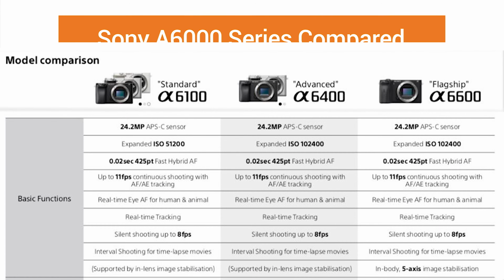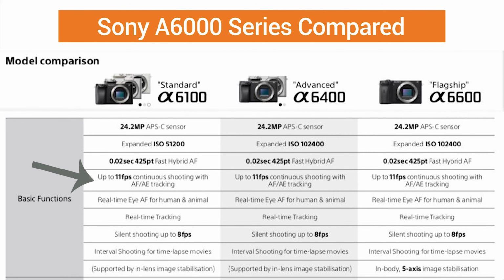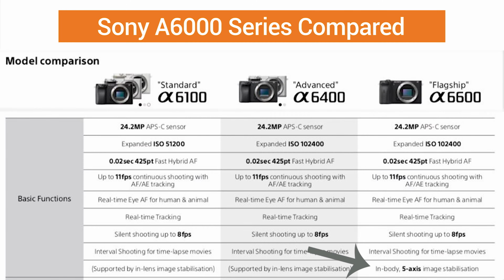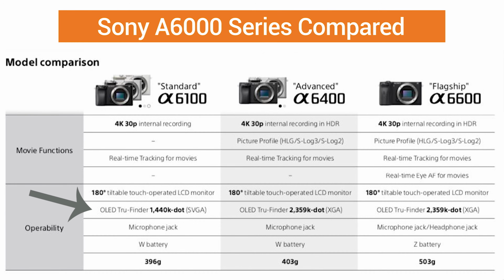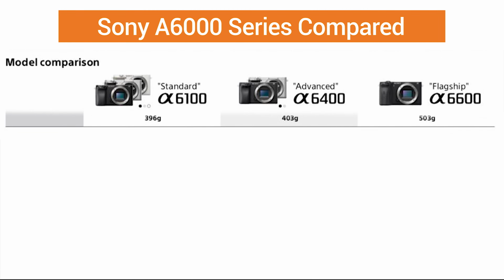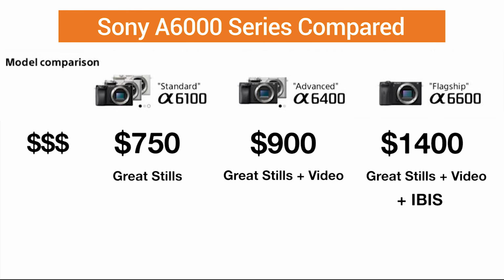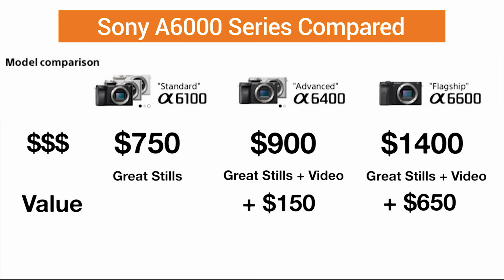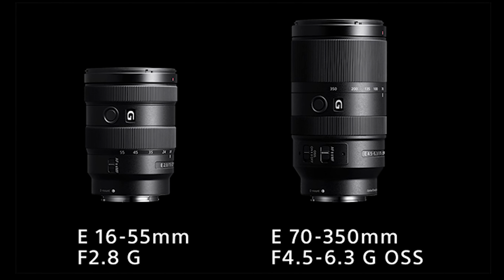Sony A6000 Series Comparison - A6100 vs A6400 vs A6600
Comparing the Current Sony A6000 Series line up. The Sony A6100 vs A6400 vs A6600. Breaking down the spec and differences to help you choose the right one for you. Do you need lots of great video options, maybe the A6400 or A6600 is for you! Just need a great stills camera? Consider the A6100. Sony A6000 Series Comparison - A6100 vs A6400 vs A6600. Let go!

Buy the cameras here:
Sony A6600
Sony A6400
Sony A6100
Sony A6500 (Old Model)

If you have any questions or ideas, please leave them in the comments. See all links for my gear below. Canada and US links.

My Gear:
Amazon.com